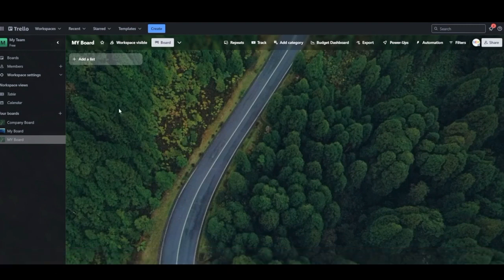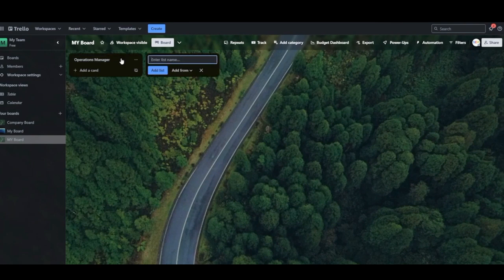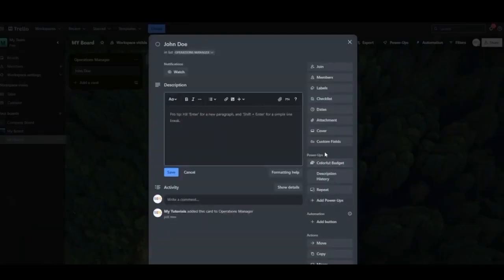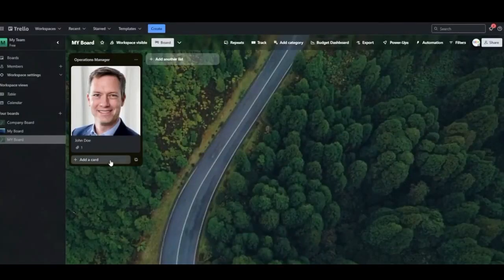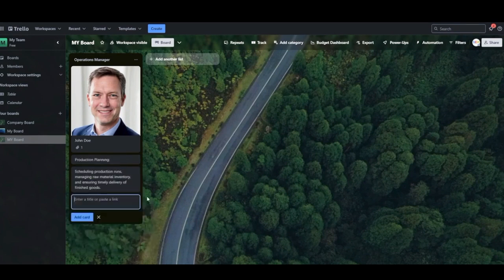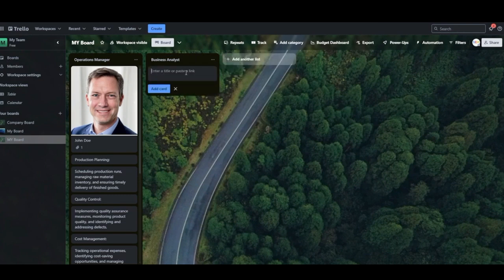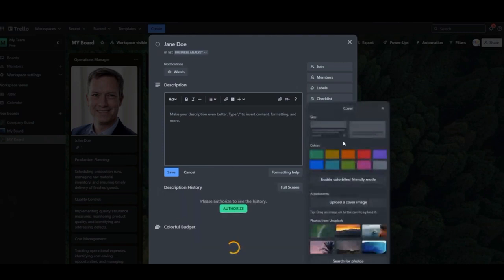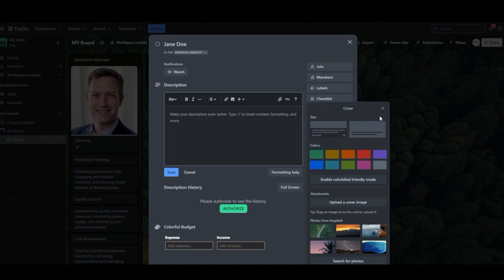How to Manage Teams with Trello Job Roles & Tasks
Want to learn how to manage teams efficiently using Trello? 💼🧩 In this tutorial, I’ll show you how to organize job roles, assign tasks, and track team progress with Trello. Whether you’re managing a small business, remote team, or creative project, this guide will help you build a clear workflow that boosts collaboration and productivity.

In this video, you’ll learn:
✅ How to set up Trello boards for team management
✅ How to assign job roles and responsibilities 👥
✅ How to track progress using lists and cards 📊
✅ Productivity tips to streamline teamwork with Trello 🚀

Perfect for team leaders, virtual assistants, and project managers who want to stay organized and manage tasks like a pro using Trello in 2025.